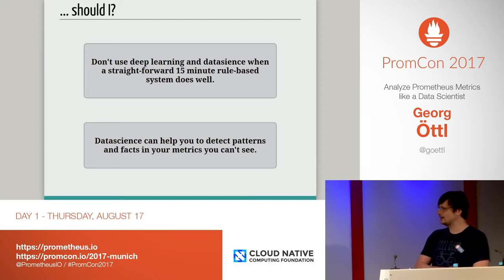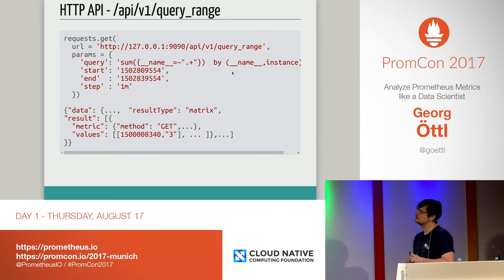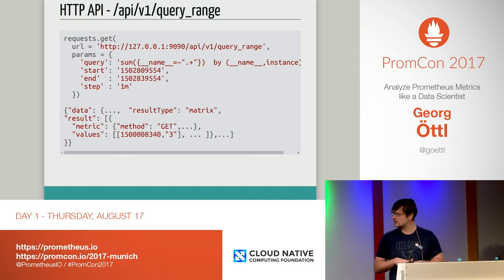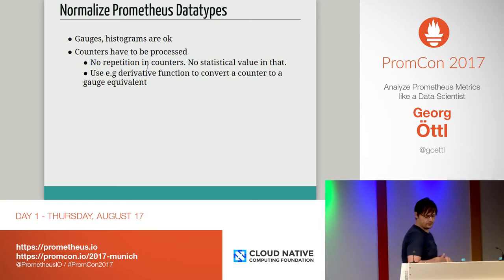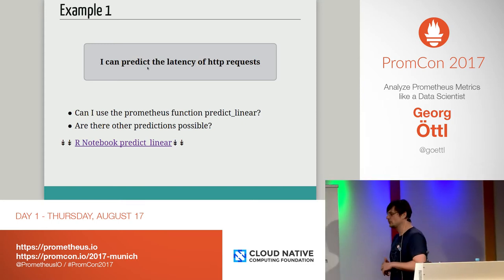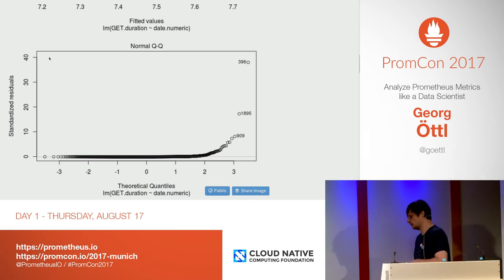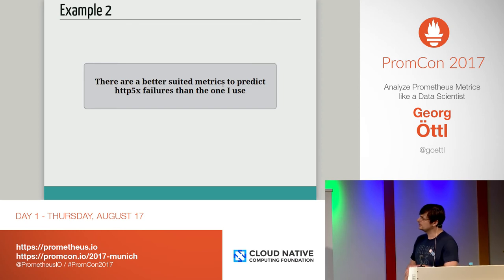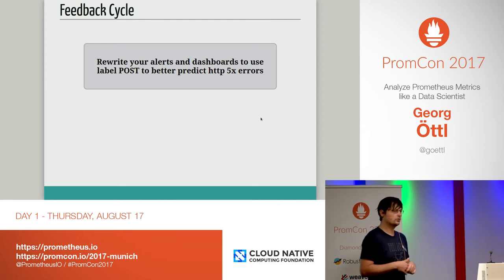PromCon 2017: Analyze Prometheus Metrics like a Data Scientist - Georg Öttl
* Abstract:

Gathering software metrics with Prometheus is great and easy. However, at some point there are too many timeseries to craft handwritten rule based alert systems. In this talk I will show how to export data from the Prometheus HTTP API, show how and what to analyze with open-source tools like R, Python SciPi and describe why DevOps and Whitebox Monitoring fits so great here. As an outlook I will show how to integrate/export timeseries to machine learning services.

* Speaker biography:

Georg Öttl is an IT professional with an agile software development portfolio and 15+ years of professional experience. His focus so far was on Software Development, Knowledge Discovery/Data Science Services and IT-Security. He is  a Full Stack developer, DevOps enthusiast and Continuous Delivery specialist.